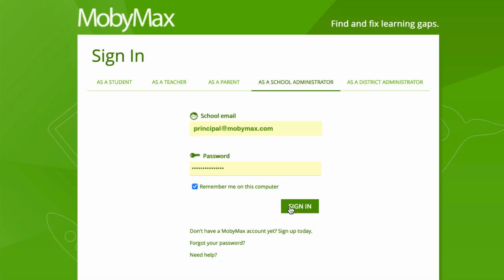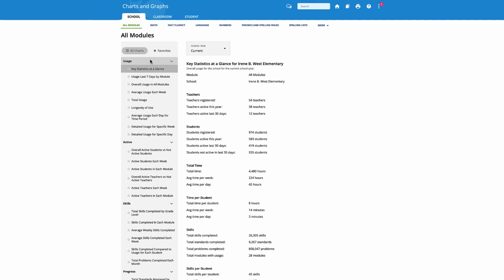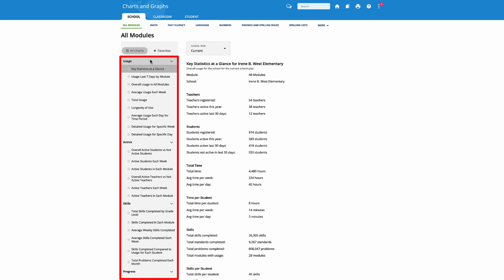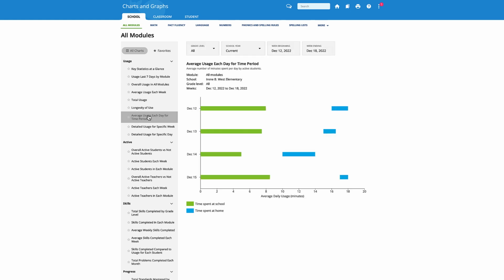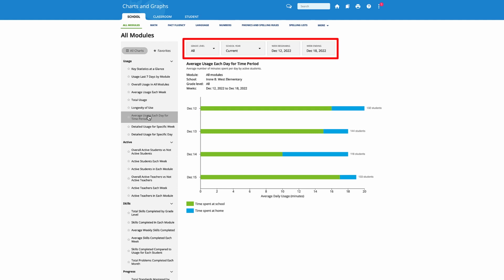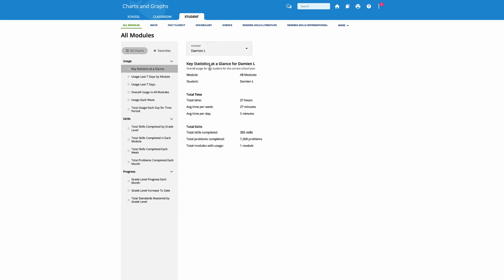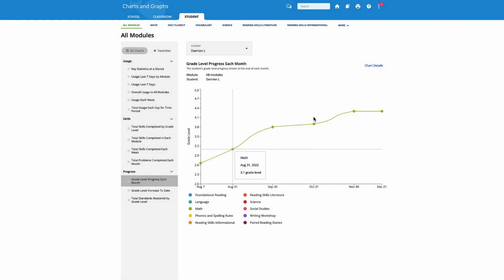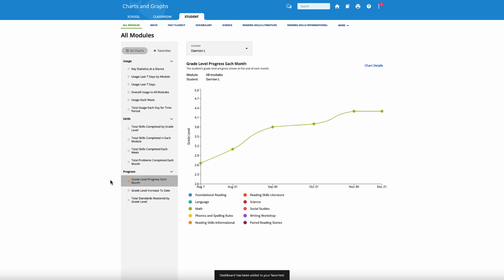How to Use Charts and Graphs to View Data as a School Administrator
The MobyMax Charts and Graphs feature ensures that administrators are informed and involved in monitoring usage, progress, skills, and predicted growth. Watch this video to explore how to use MobyMax charts and graphs to view school and student data.